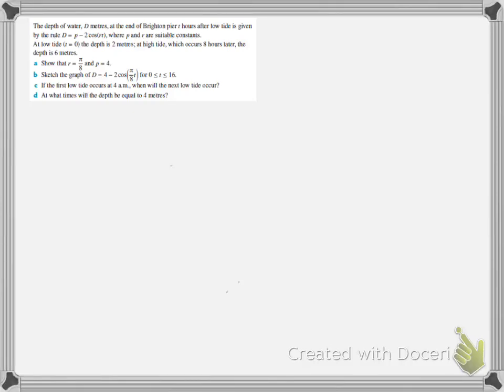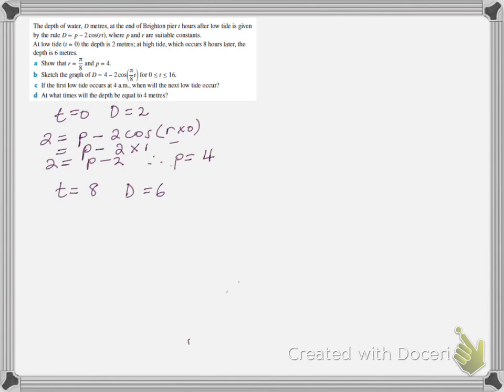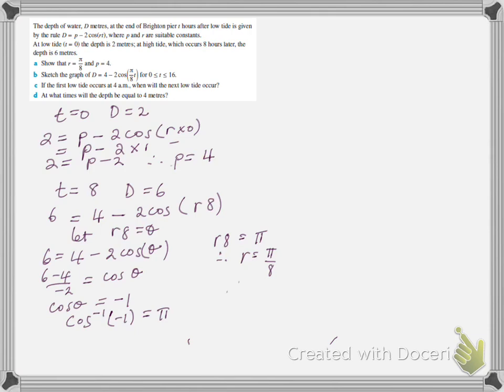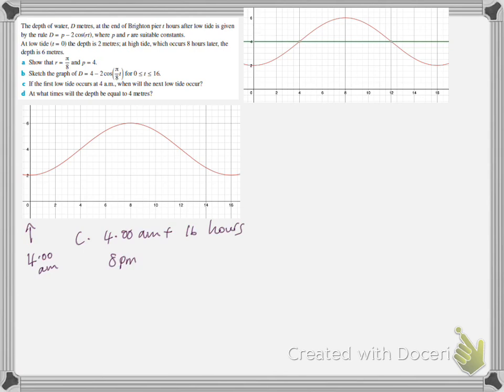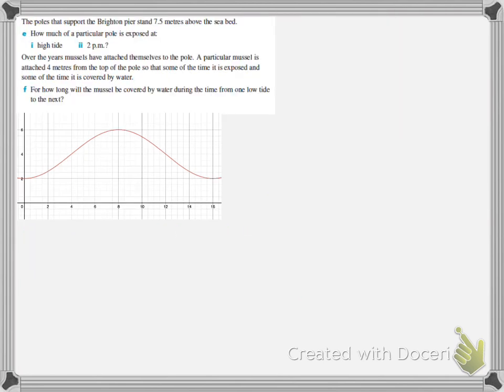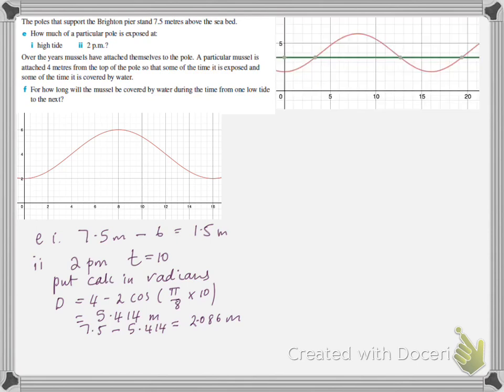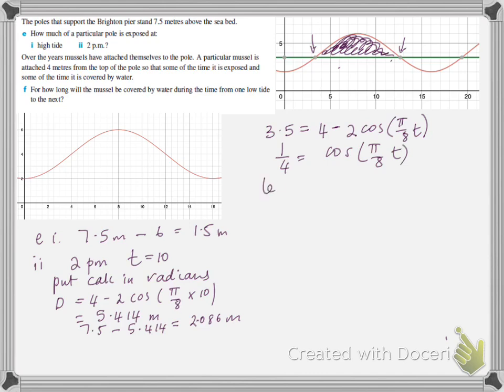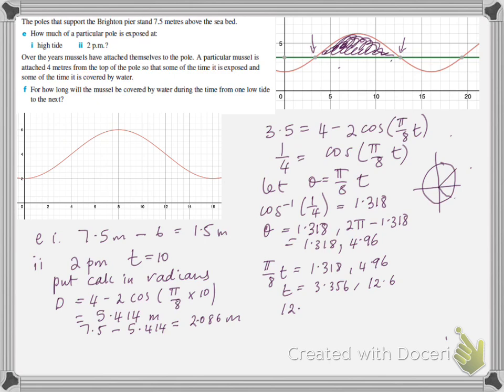Chapter 14 review ext.q 4